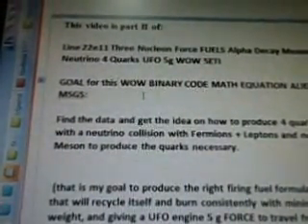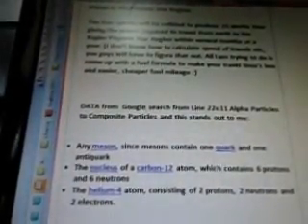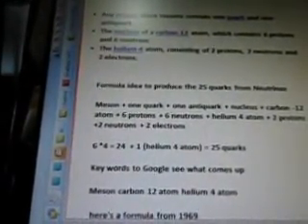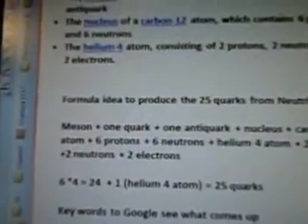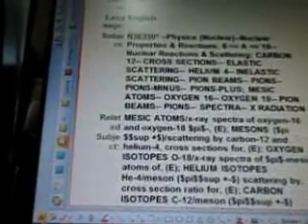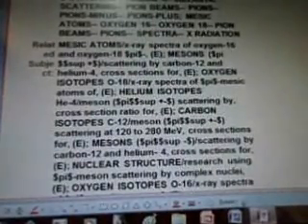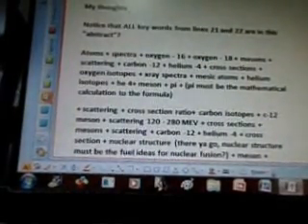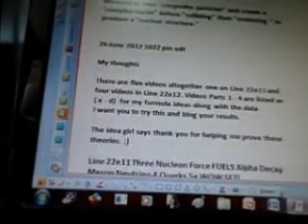Line 22e12a Step One Create 4 Quarks with Neutrino's Formula UFO 5g WOW SETI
5g force ufo engine acceleration plasma formulas

11/111/1/1/14=0.0071

Google 0.0071

Line 22e11 Three Nucleon Force FUELS Alpha Decay Meson Neutrino 4 Quarks 5g WOW SETI

Line 22e12- a How to Collide Neutrinos and Create Four Quarks UFO 5g WOW SETI

Line 22e12b Step Two Create 4 Quarks with Neutrino's Formula UFO 5g WOW SETI

Line 22e12c Step Three Create 4 Quarks with Neutrino's Formula UFO 5g WOW SETI

Line 22e12d Step Four Create 4 Quarks with Neutrino's Formula UFO 5g WOW SETI